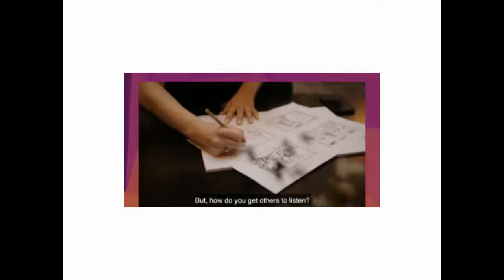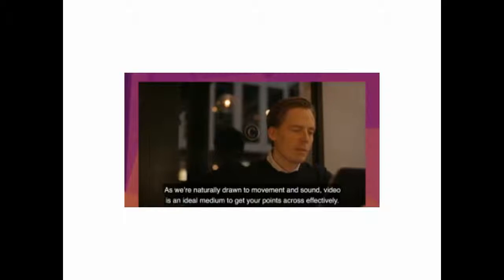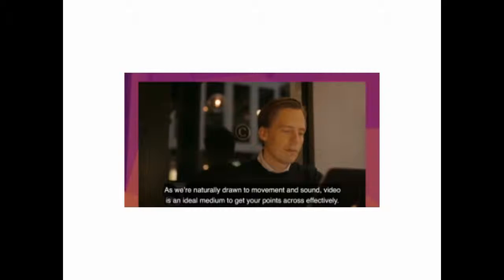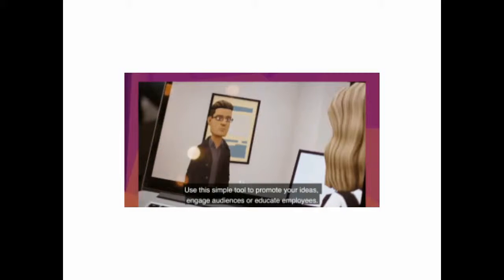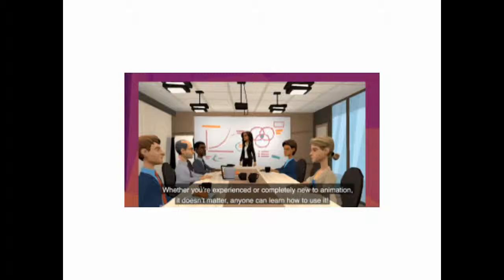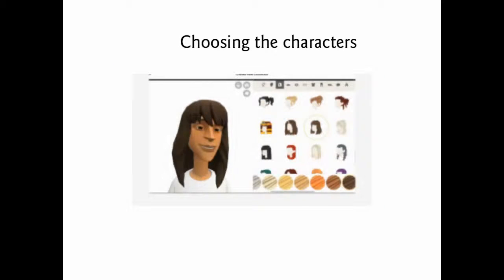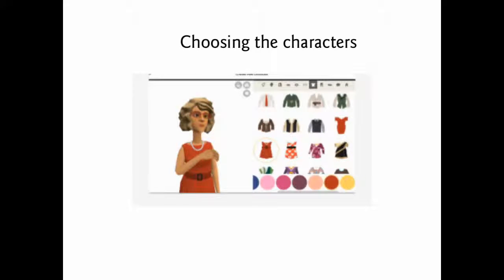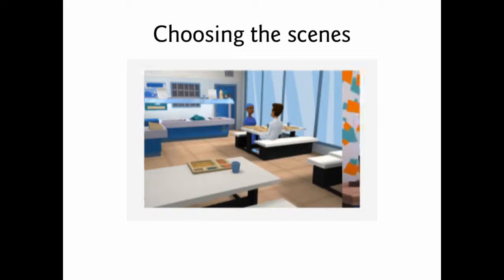The World is a Classroom: Plotagon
Turn ideas and written messages into animated videos.

حول افكارك والرسائل الخطية الى فيديوهات رسوم متحركة